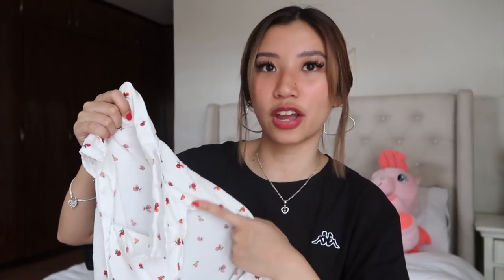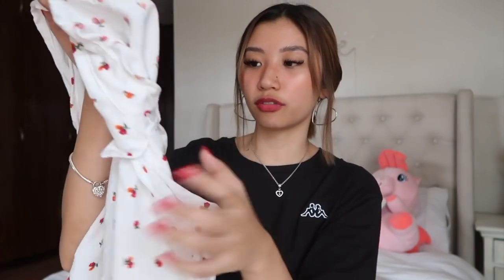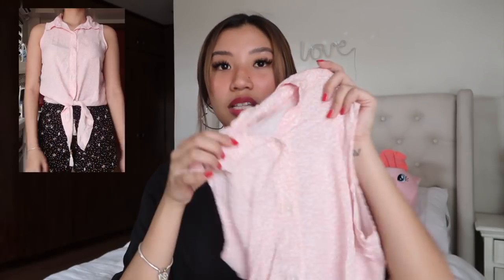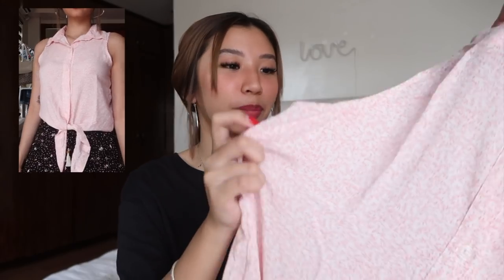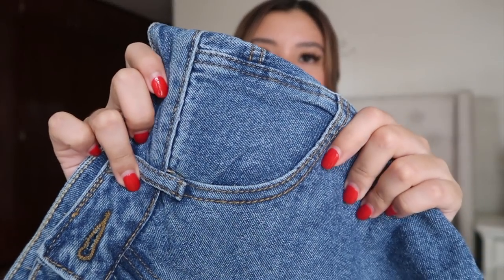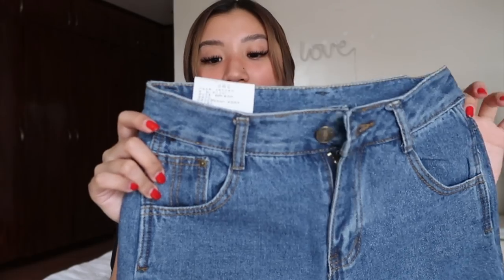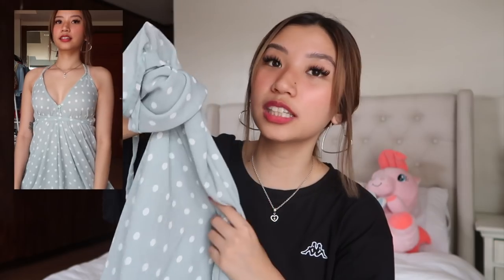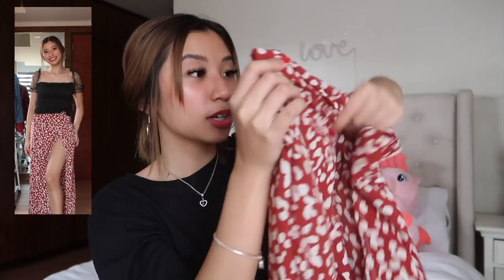TAYTAY TIANGGE HAUL! SULIT LAHAT | Ann V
USE MY CODE "ANNTRAVELS"

Hi! I'm Ann and currently living & loving life at the Philippines! :)

Since you watched and read this, we're now friends!

TALK TO ME:

Instagram; annvalenciaa
Twitter; annvalenciaa
Snapchat; annvalenciaa

Collabs!? Sure! Just hit me up! :)